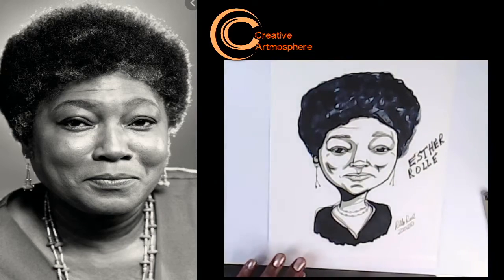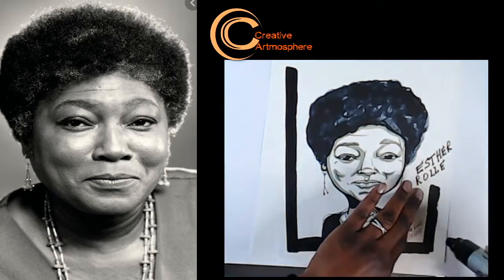How to draw a cartoon/caricature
This video is a quick cartoon drawing of Esther Rolle. Grab your markers or a pencil and a piece of paper and draw along with the artist Rita Rue in the first segment of the HOT or NOT cartoons.  Let Rita Rue know whether you think it's HOT or NOT!